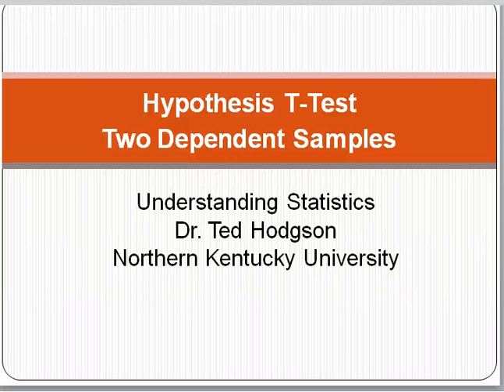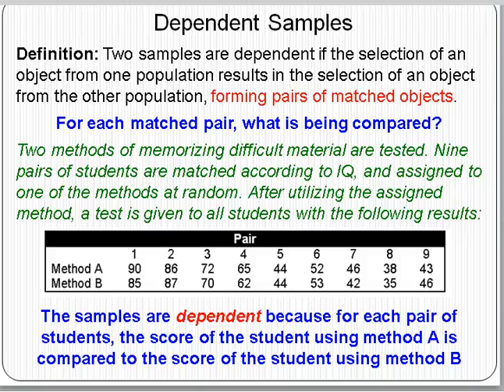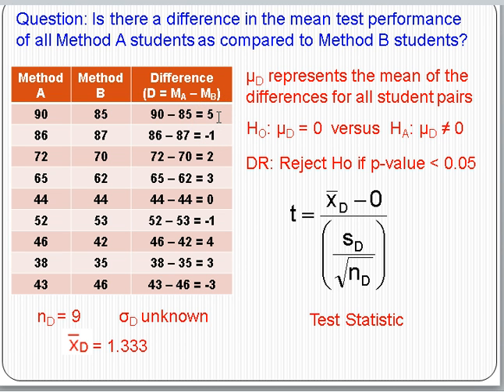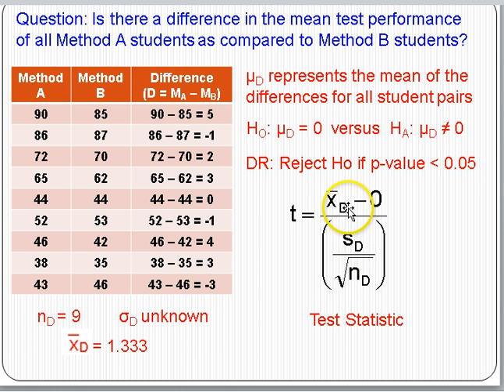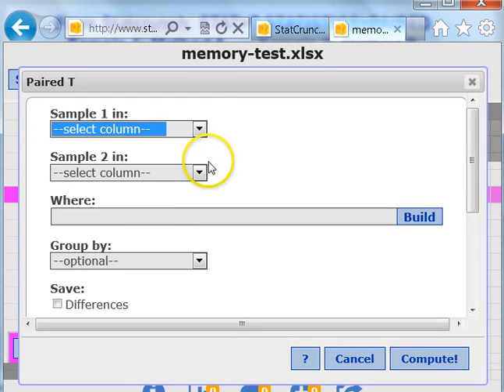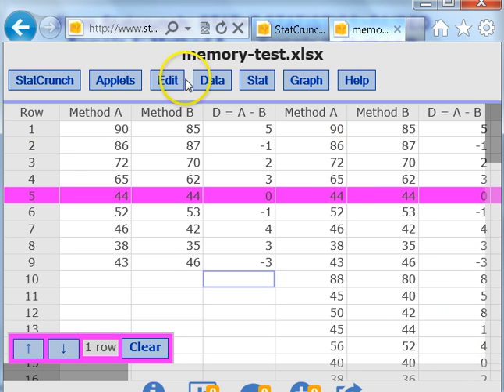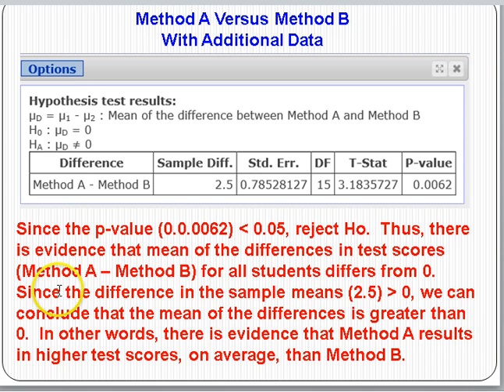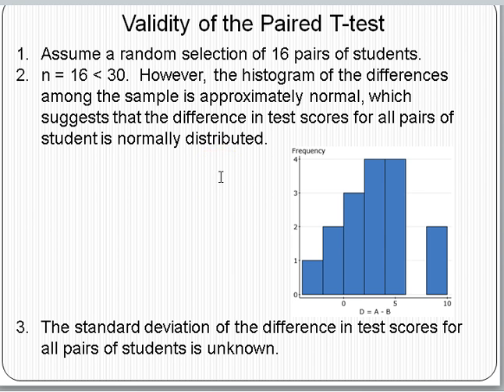dependent t test